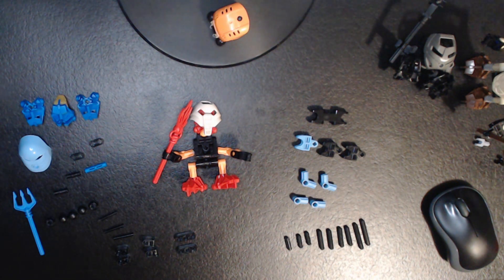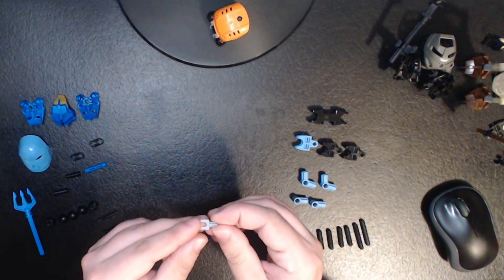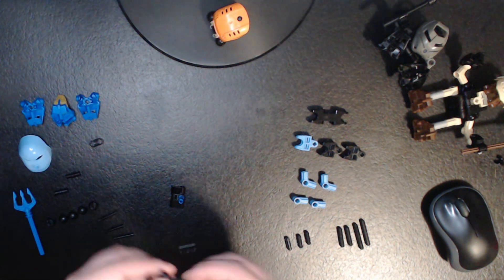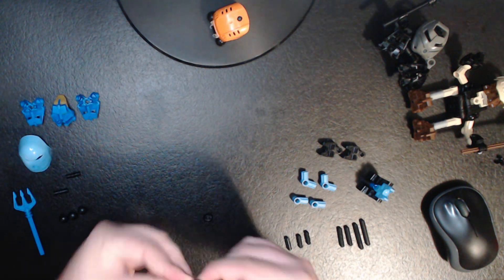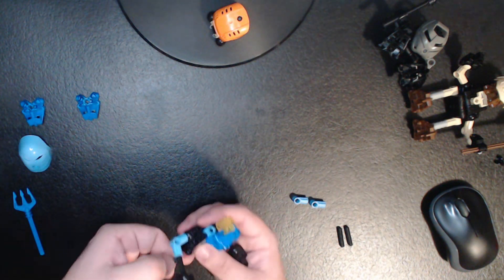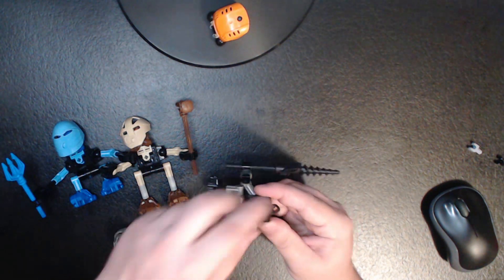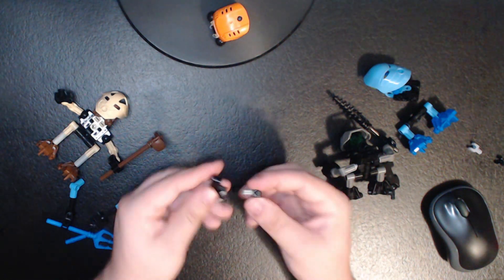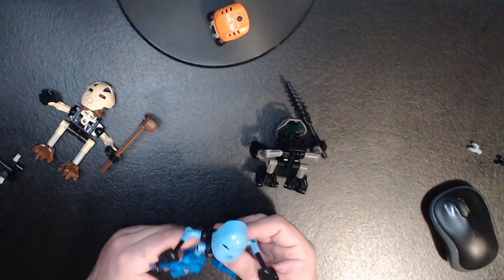Let's Build a Super Posable Turaga!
Not sure what happened to the audio since I'm using a good mic...